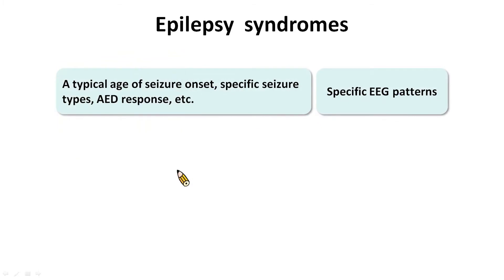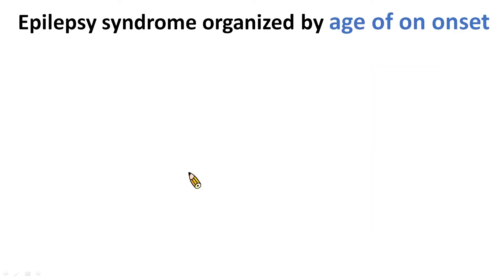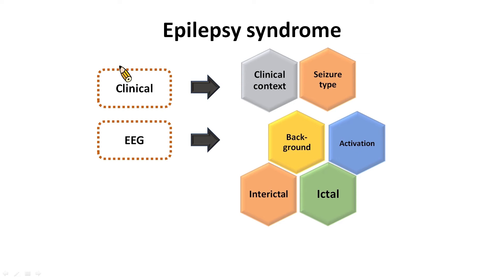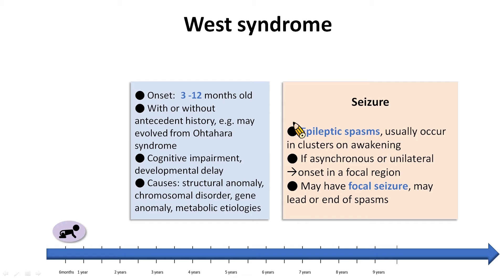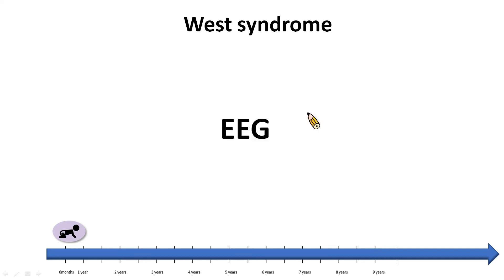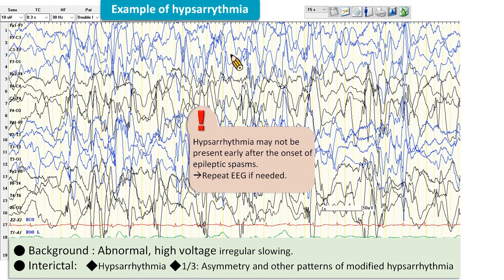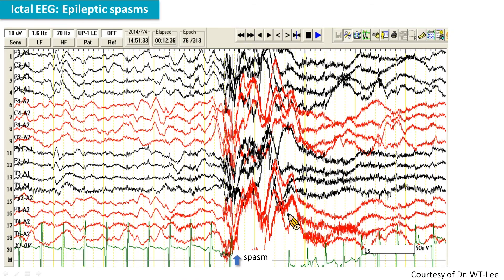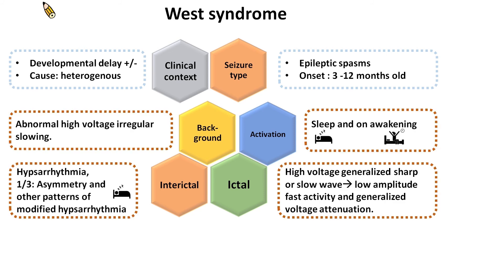Epilepsy syndrome in infancy: #3 ILAE-AO & ASEPA EEG teaching course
Electroencephalogram (EEG) teaching course with presenter Dr. Lee Chin Wong, organized by ILAE Asia and Oceania (AO) and the Asian Epilepsy Academy (ASEPA), produced by the Taiwan Epilepsy Society